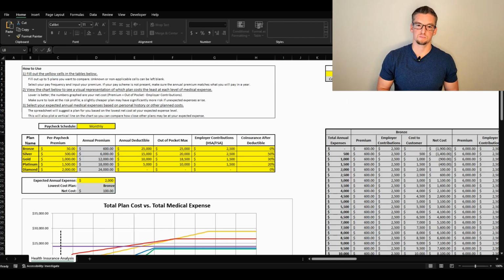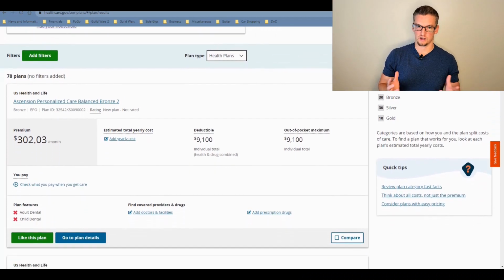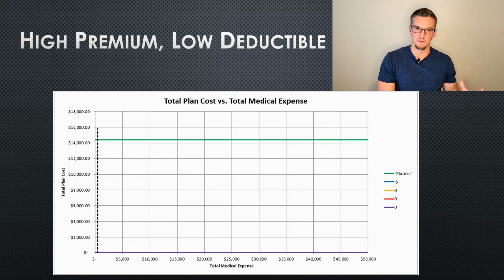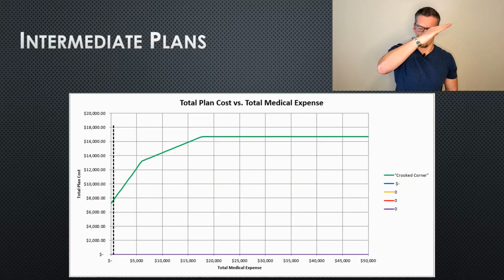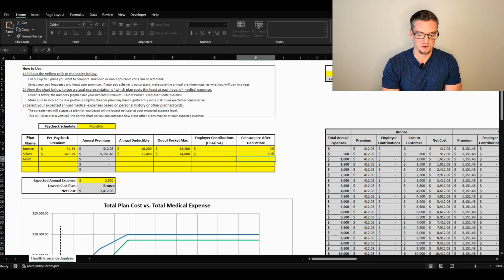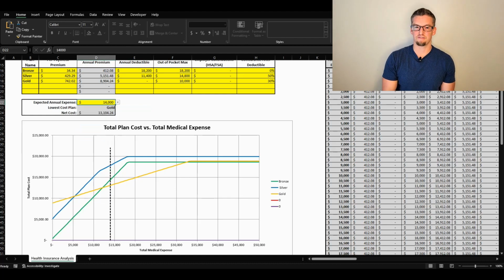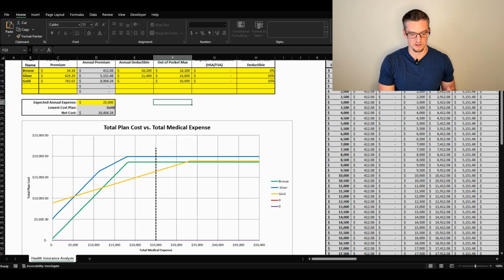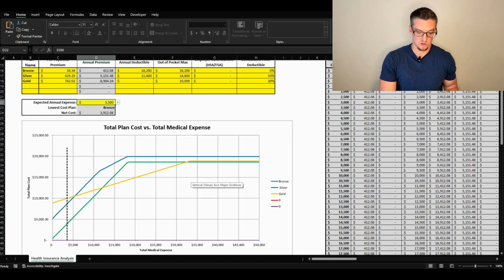Health Insurance Analysis Tutorial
Trouble deciding which health insurance plan to pick? I've created to a tool to help visualize and simplify the decision for you!

Link to Purchase